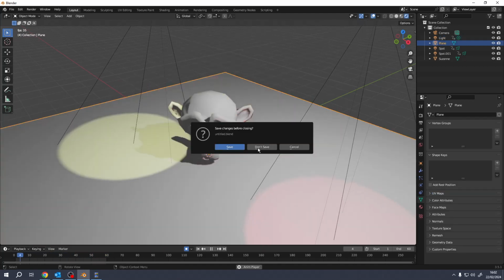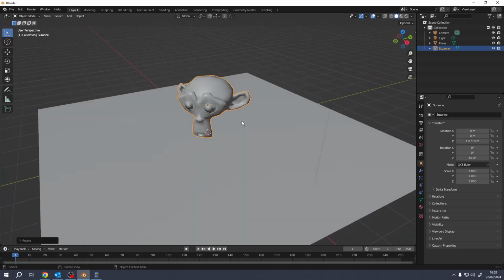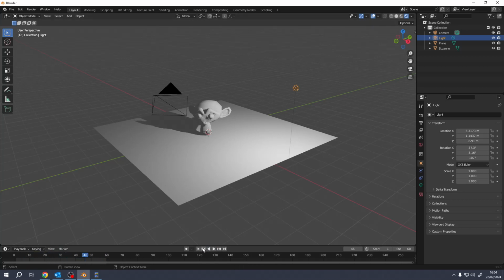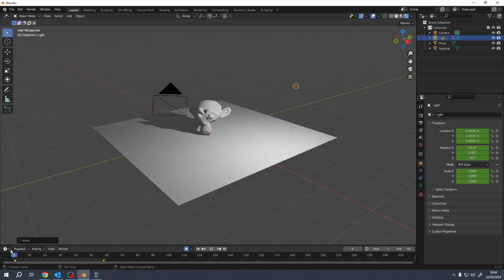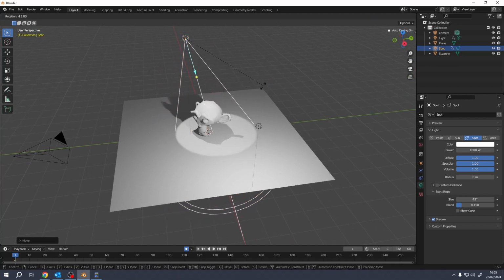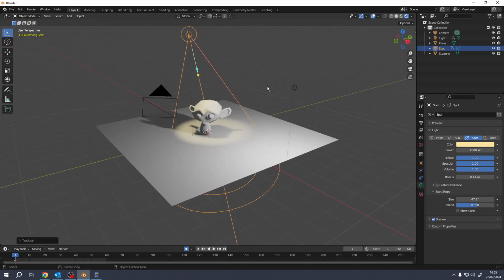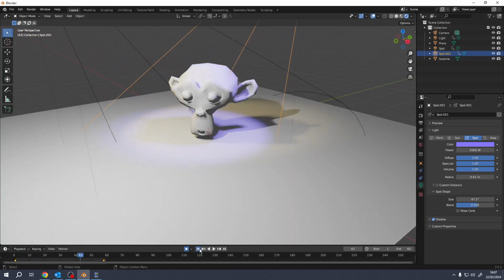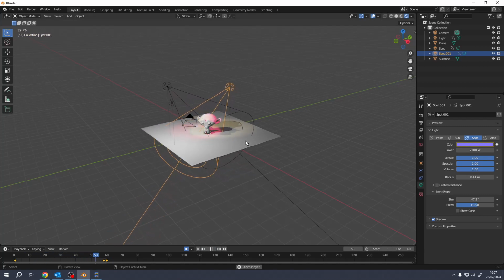Blender Challenge: Animated lighting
Here's this week's Blender challenge